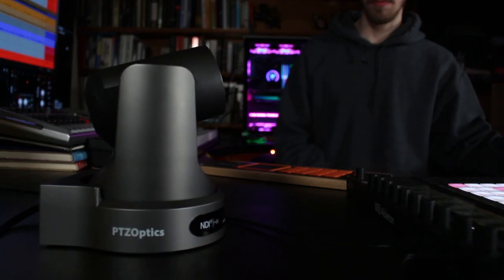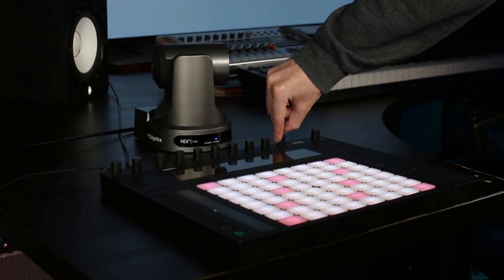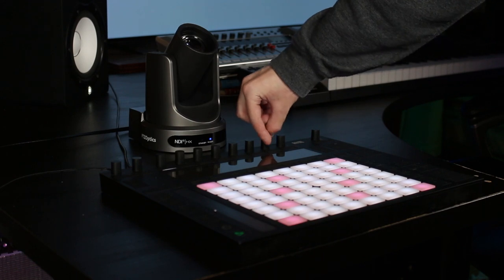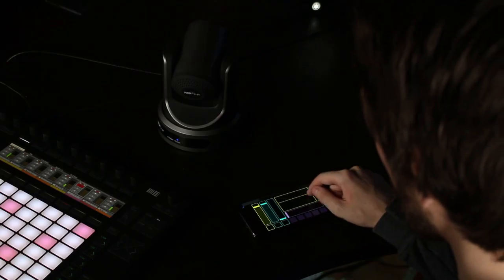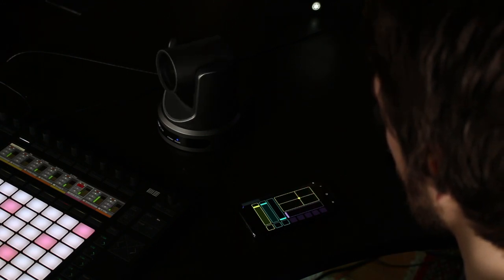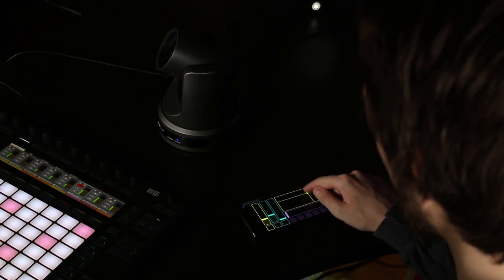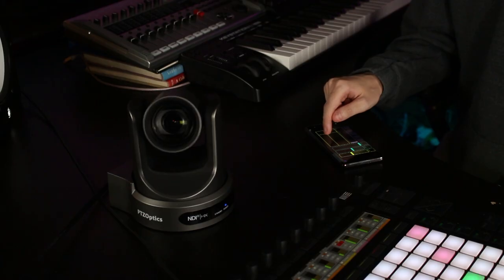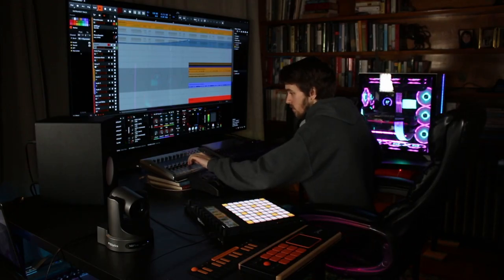MIDI Control for PTZOptics Cameras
In 2022, we’re releasing firmware updates to our entire line of generation 2 robotic PTZ cameras that will allow users to operate the cameras directly via MIDI control, no app or additional software required. This is fully configurable MIDI control—users can specify which MIDI notes they want to use to set and call presets, pan, tilt, or zoom.